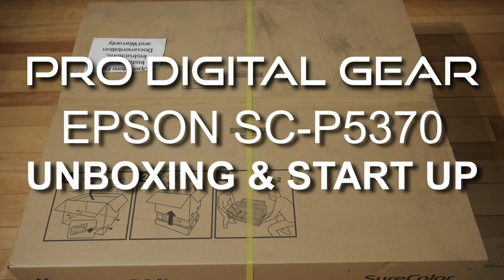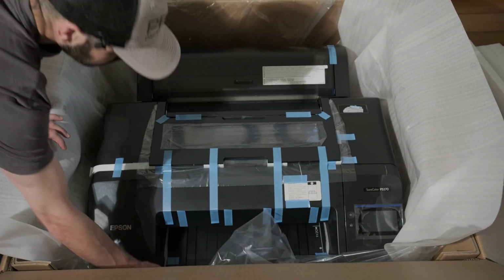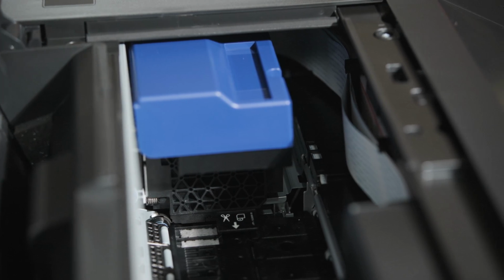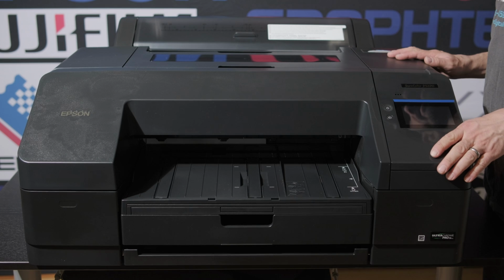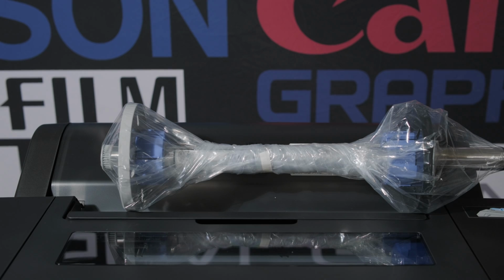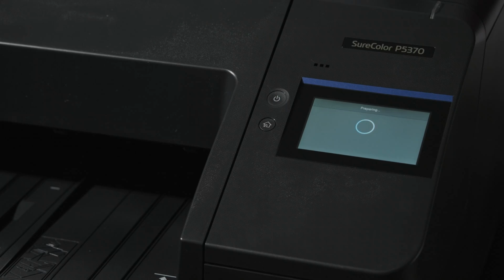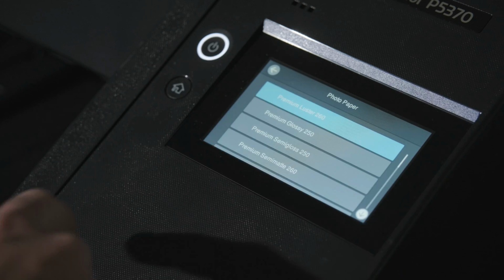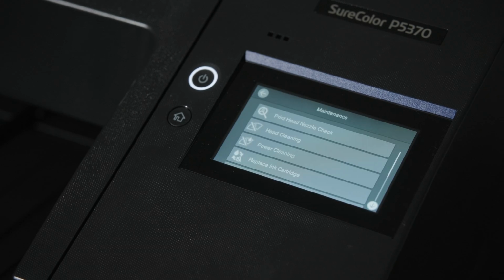Epson P5370 Unboxing and Start Up Pro Digital Gear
Product Highlights
Includes 10-channel MicroPiezo AMC printhead
UltraChrome PRO10 Ink with Violet expands the blue color gamut
Industry-leading print permanence3
No switching between Photo and Matte Black Inks
Built-in roll support w/ auto cutter; high-capacity sheet cassette
Creativity without compromise
Designed for the demanding needs of the serious photographer, the Epson® SureColor® P5370 17" printer incorporates technological breakthroughs for only one purpose: to produce prints as the artist intended. This printer combines an advanced 10-channel MicroPiezo® AMC™ printhead with Epson Precision Dot screening technology, producing prints that have smooth tonal renditions and reproduce the details captured with today’s high-resolution cameras. The SureColor P5370 features a 10-color UltraChrome® PRO10 Ink set in high-capacity 200 mL cartridges, including Violet for an extensive range of blue hues and wider color gamut1. And with dedicated channels for Photo and Matte Black Inks, there’s no ink switching, helping to save time and reduce ink waste. Moreover, the printer’s built-in Carbon Black Mode increases Dmax, allowing for rich blacks and exceptional contrast on glossy paper. The SureColor P5370 offers flexibility and increased productivity with a built-in roll feeder, an auto cutter and a high-capacity cassette that accommodates up to 100 cut sheets from 8.5" x 11" to 17" x 22"2. With its advanced technology and design, the SureColor P5370 empowers photographers to produce the finest exhibition-quality prints.